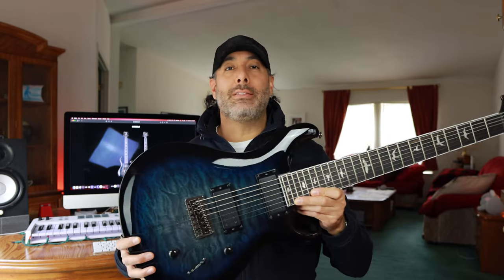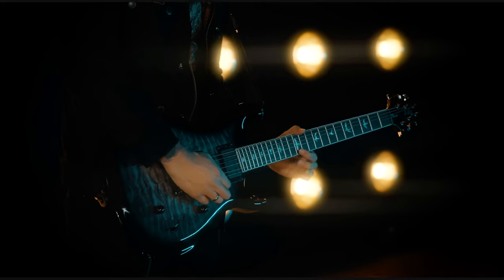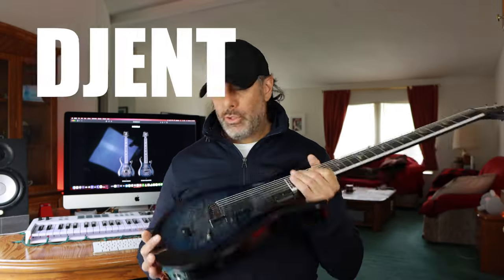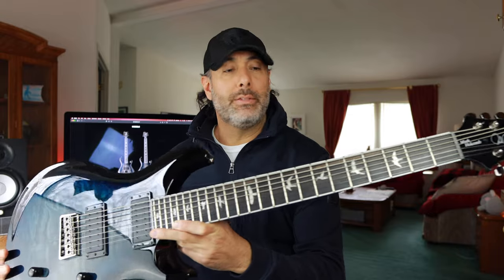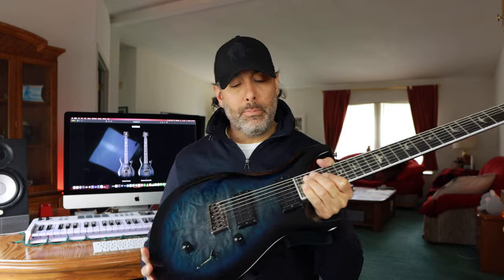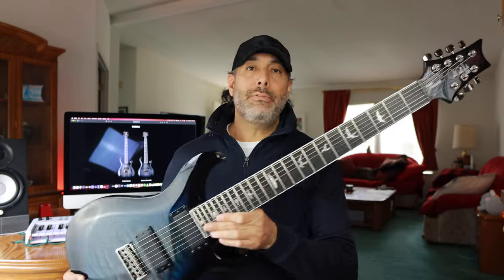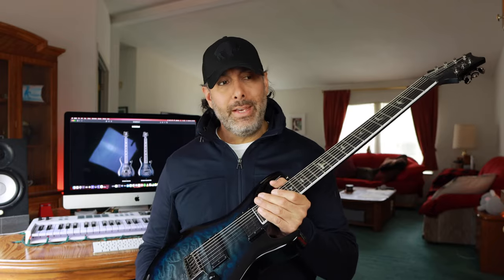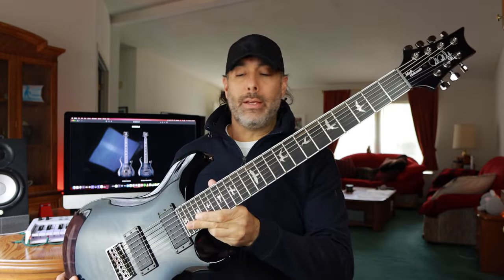This GUITAR does more than DJENT | PRS SE Mark Holcomb SVN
Checking out the PRS SE signature guitar for Mark Holcomb of Periphery.

CAFFEINE RIG!

Shipping Address:
Jay Franco